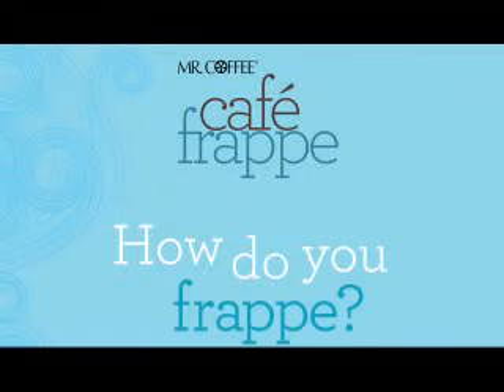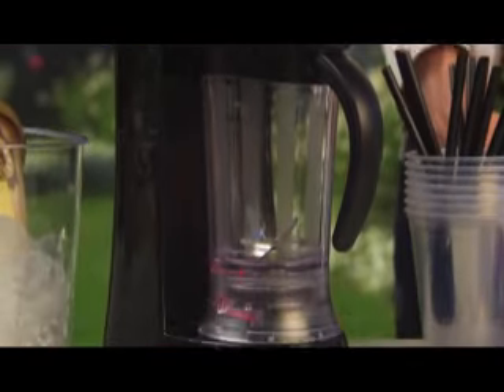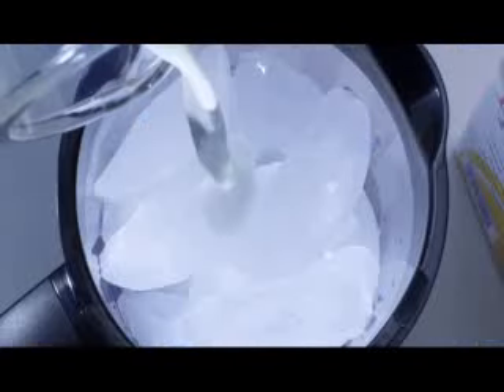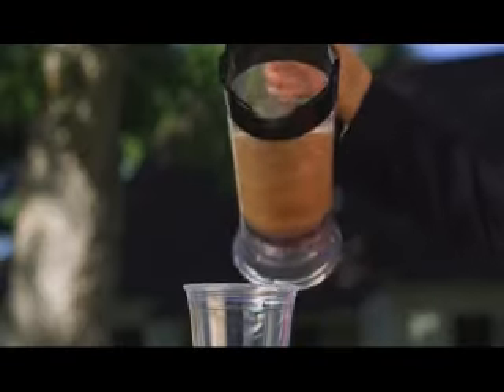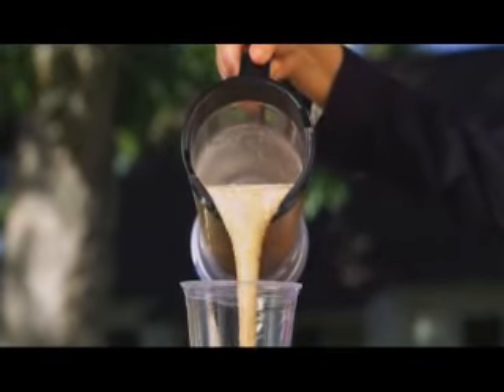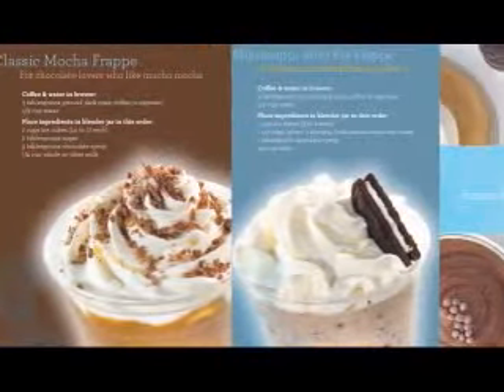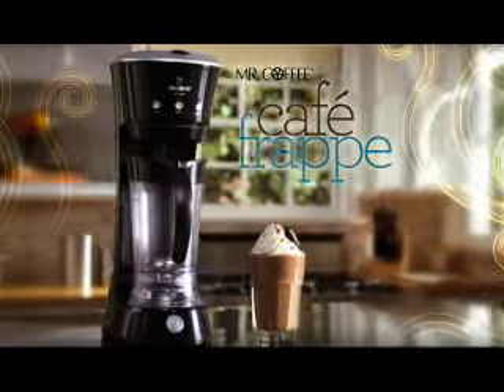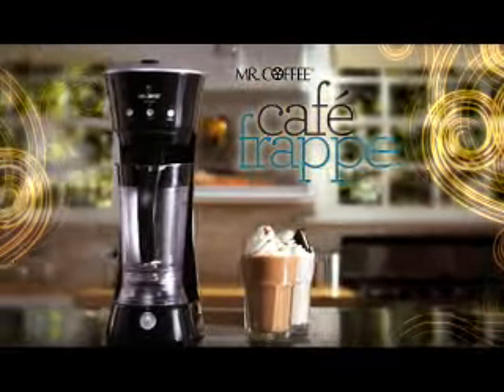Mr. Coffee BVMC-FM1 20-Ounce Frappe Maker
: Go ahead, indulge. These thick, tasty drinks will perk you up, ravish your sweet tooth, and whip your taste buds into a frenzy. They can even be made with decaf for those who prefer the taste without the jitter. A Frappe is really any sort of icy, blended drink. It's usually made with coffee, but there are no hard and fast rules when it comes to the ingredients. A Frappe can be wildly imaginative, wonderfully exotic, thoroughly classic, or somewhere in between.